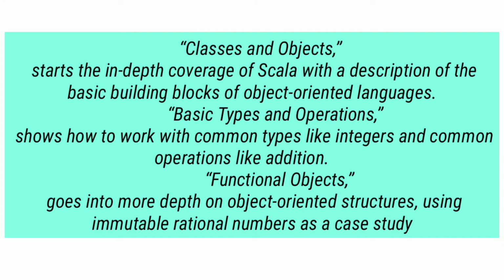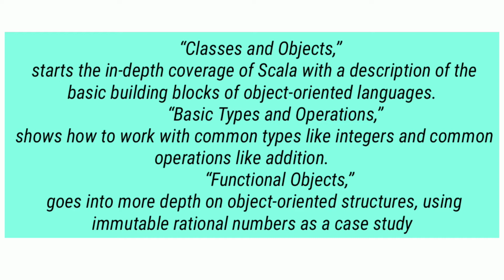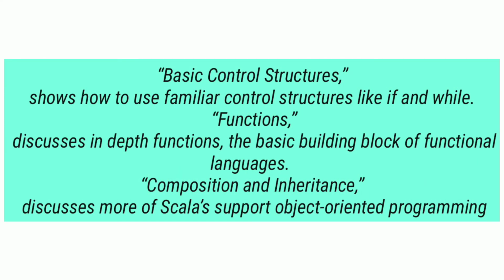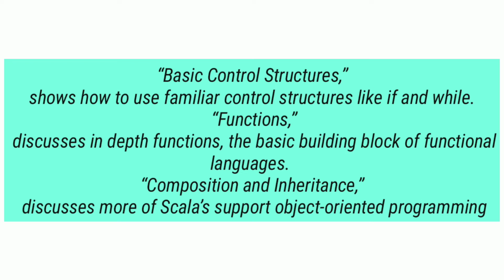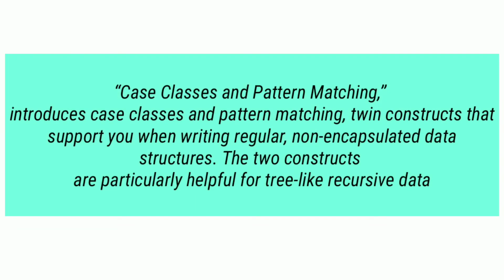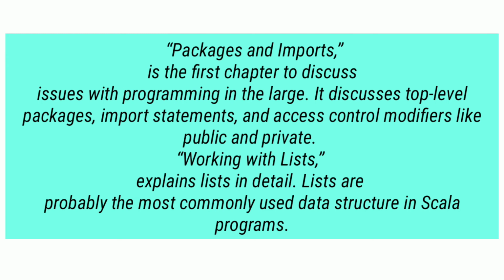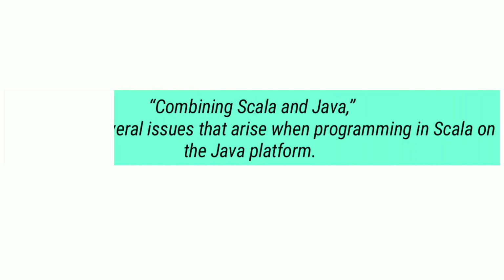Introduction and syllabus of Scala programing for beginners useful to everyone watch complete video